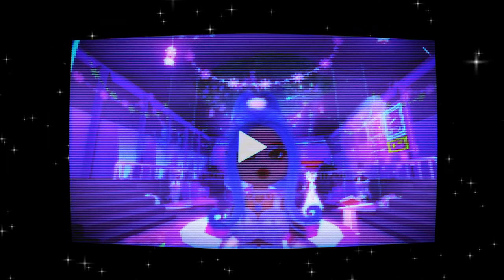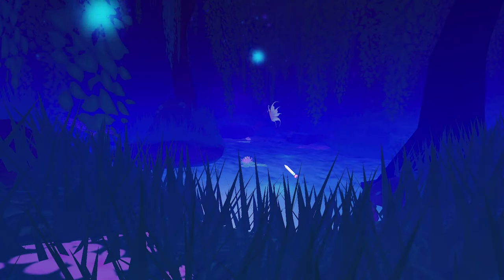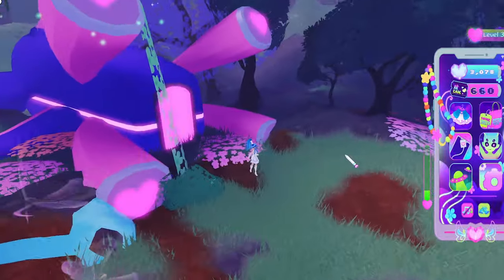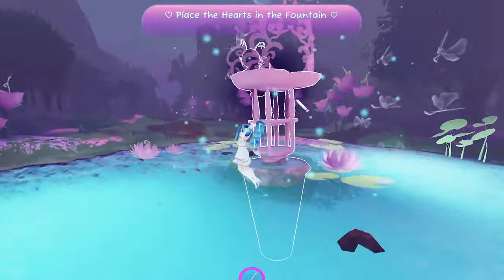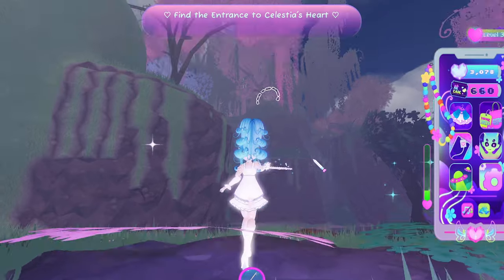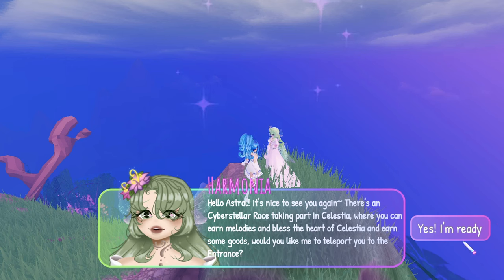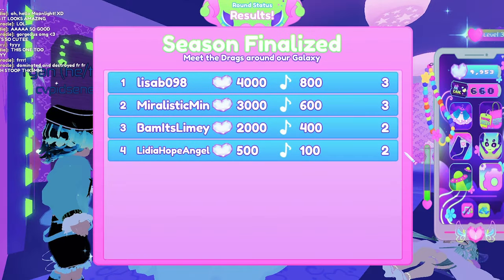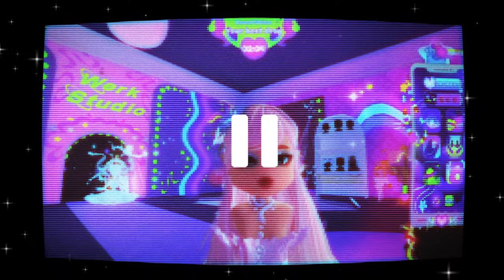Astro Renaissance is an INSANELY underrated game!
Astro renaissance is a roblox dress up game that is very inclusive when it comes to its items. It receives regular updates and is very well made, in fact it is on the level of a front page game. It's surprising to me that it continues to have low players and remains underrated. Astro is super easy to farm, and to collect items, plus the world building and theming are on point. I can't recommend this game enough!